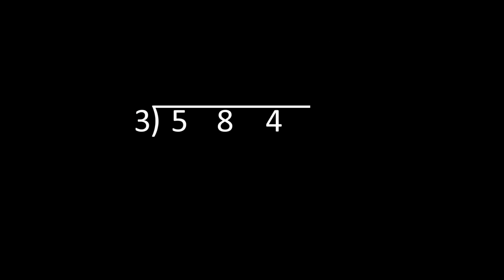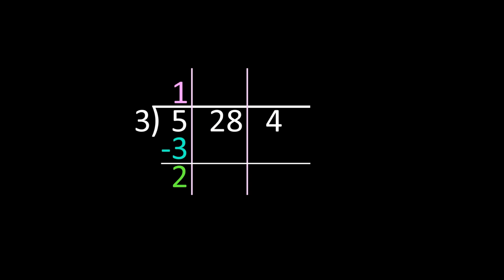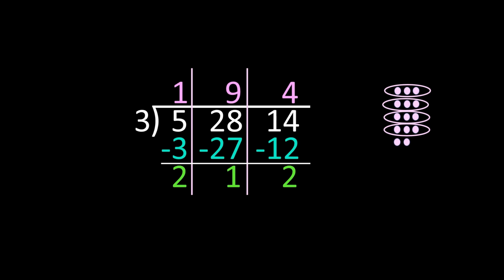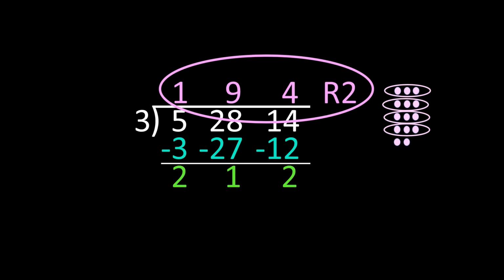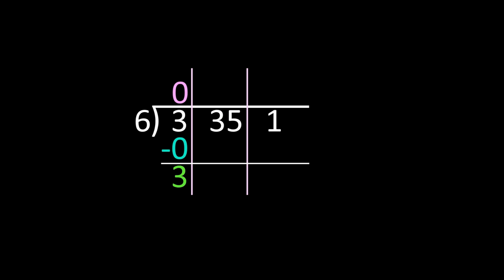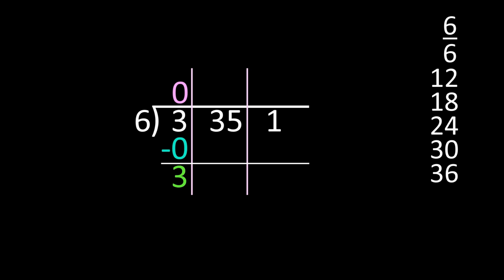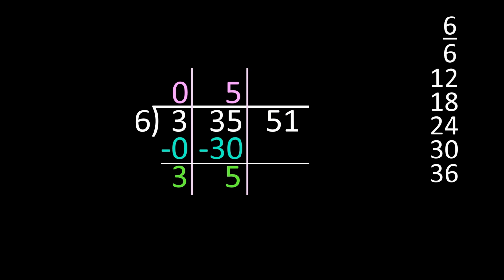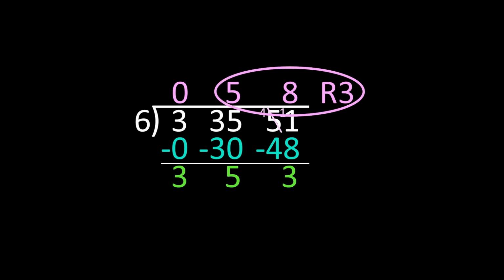Easy Long Division | Long Division with Remainders | Ziva Math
Welcome to Easy Long Division | Long Division with Remainders by Ziva Math.  Need help learning how to do long division with remainders?  This video will teach you an easy way to divide.

If you need extra practice with long division check out our video Easy Long Division | Long Division | Ziva Math

00:00 Introduction
00:37 Long Division with Remainders
03:00 How To Do Long Division With Remainders